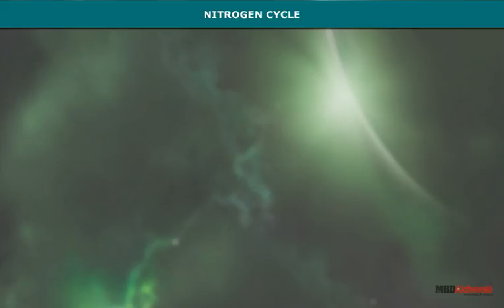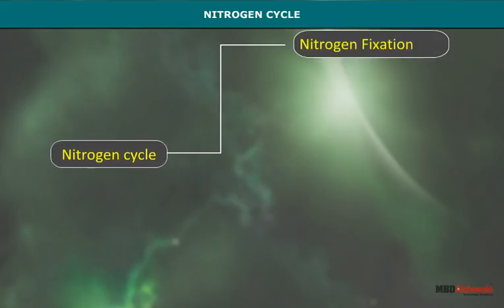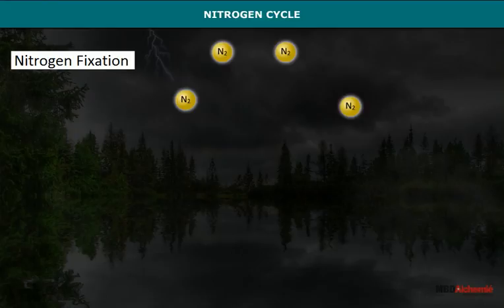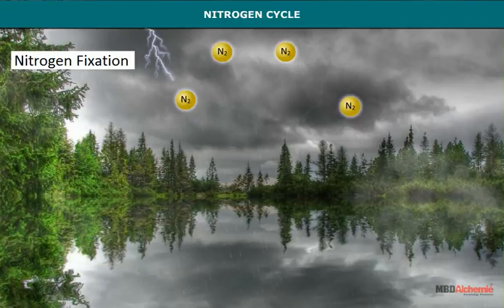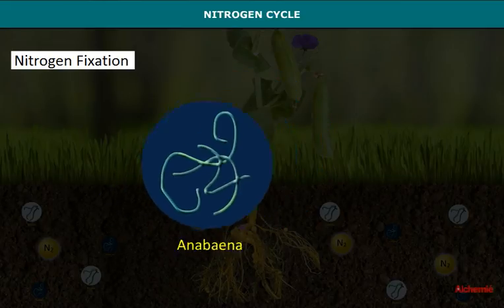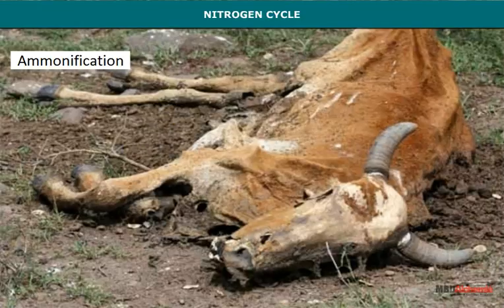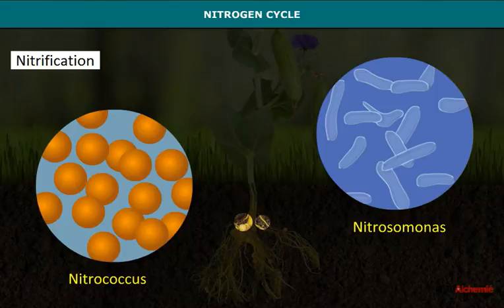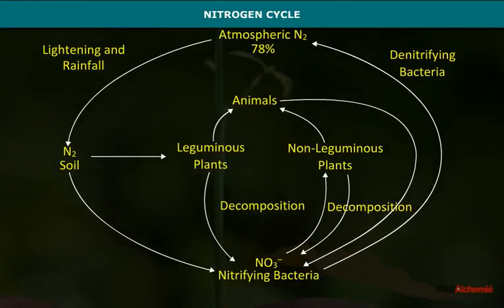Nitrogen Cycle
Aasoka presents a video in which students will learn about Nitrogen Cycle. The nitrogen cycle is a type of biogeochemical cycle. It involves processes by which nitrogen is transformed between its chemical forms. Various physical and biological processes involved are fixation, ammonification, nitrification, and denitrification. The whole nitrogen cycle is explained in this animation.